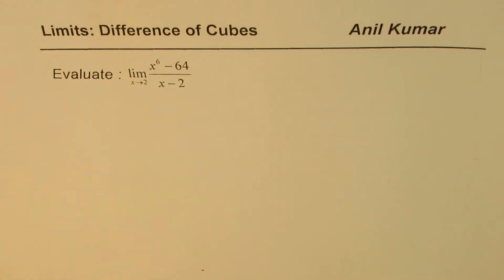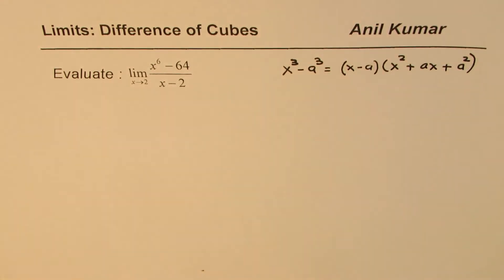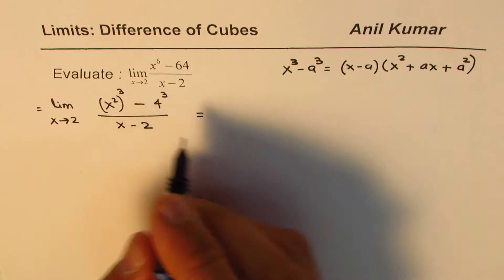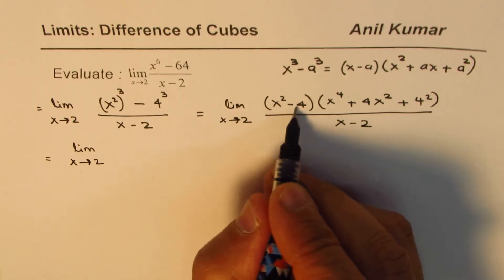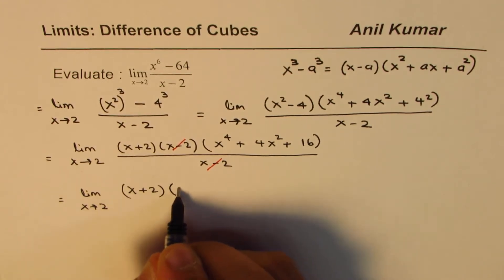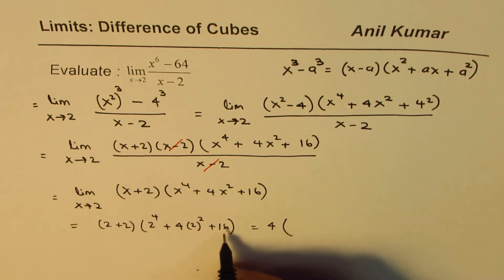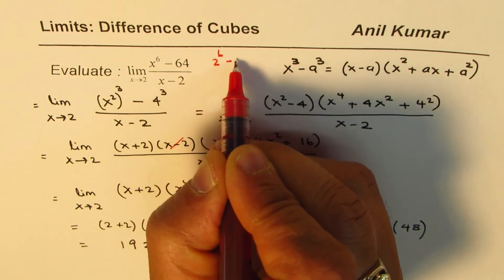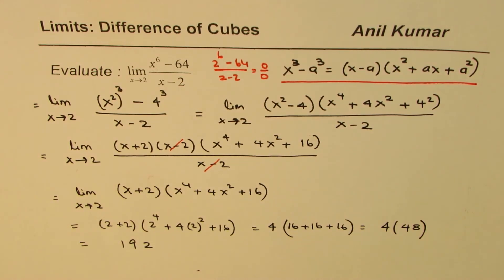Limit by Difference of Cubes Factoring